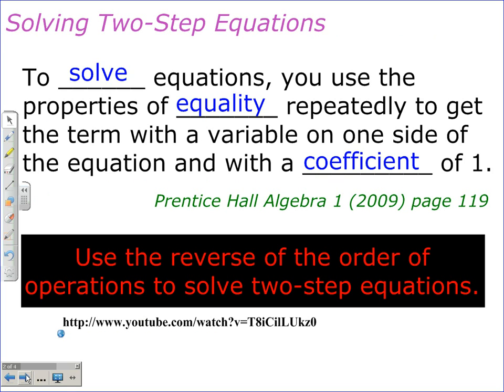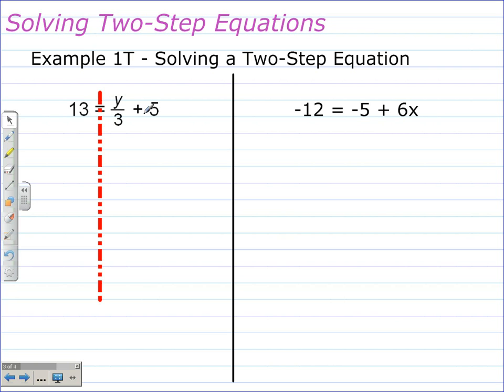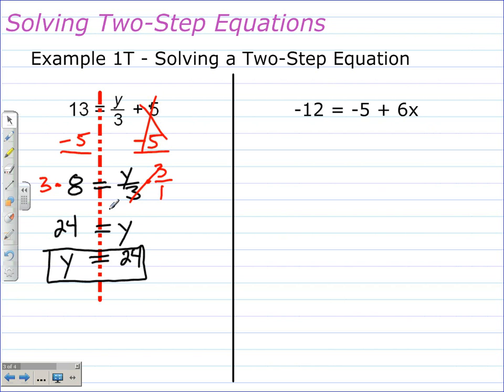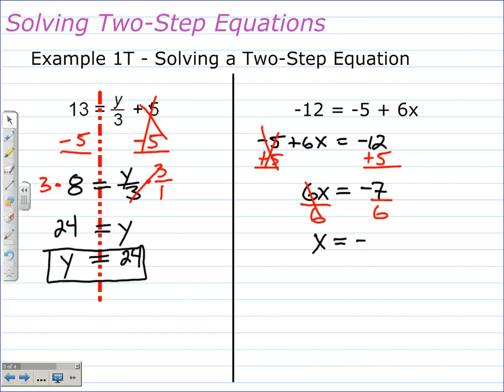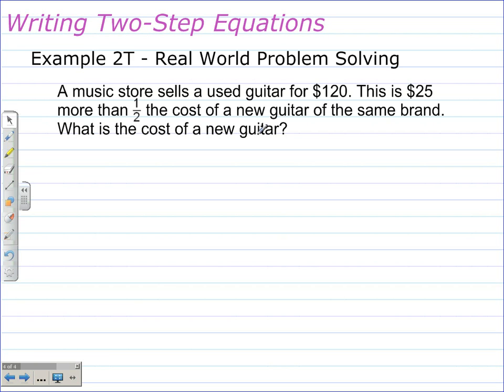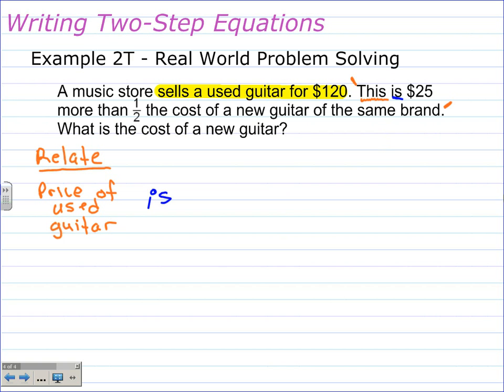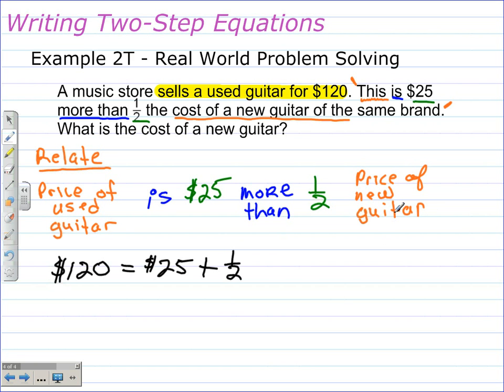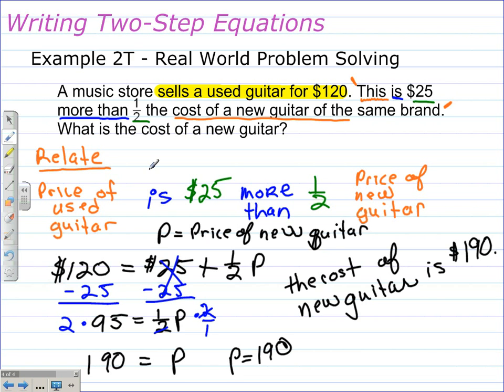Unit 1 Lesson Topic 5 - Part 1 - Solving Two-Step Equations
Objectives

    TSWBAT solve any algebraic equation require two steps.  These steps should be isolating a variable term followed by isolating the variable.
    TSWBAT justify any step taken in the solution process by identifying the algebraic property that justifies said step.